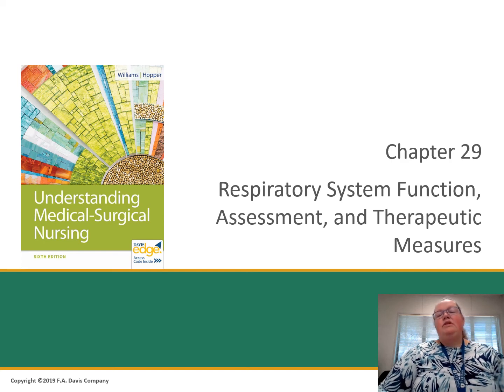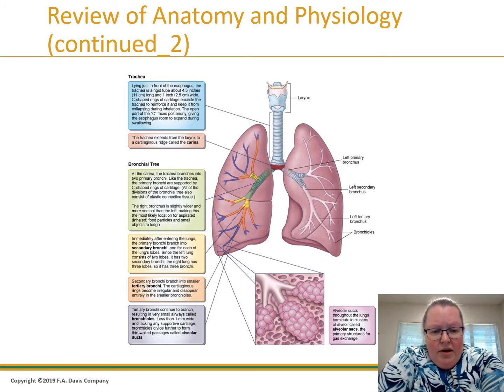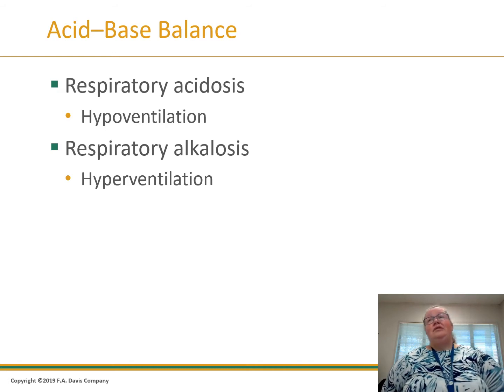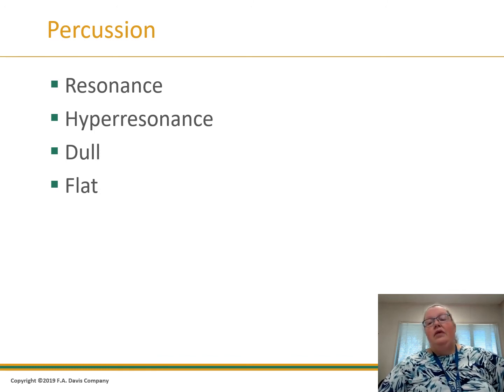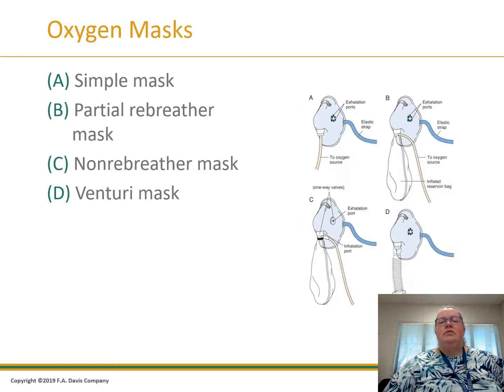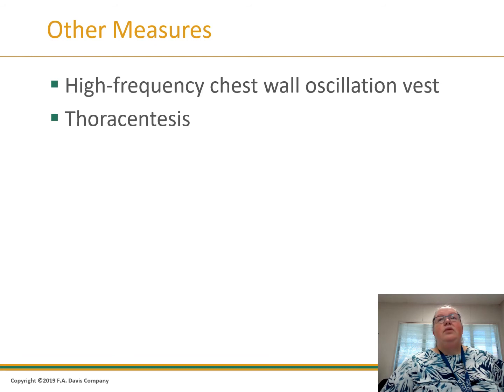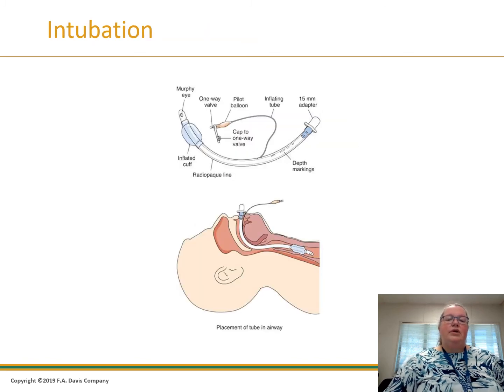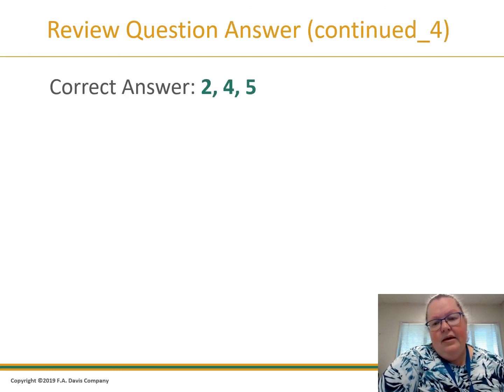Med Surg II Ch 29 video